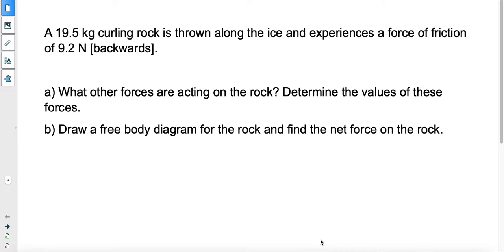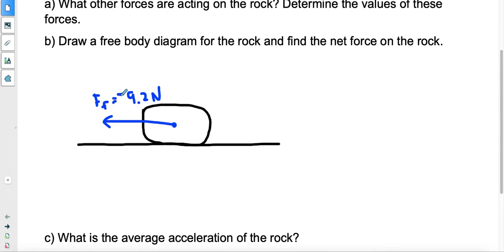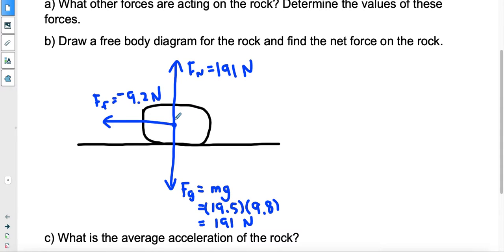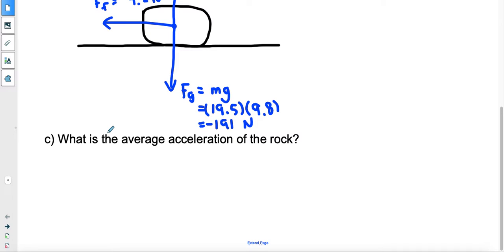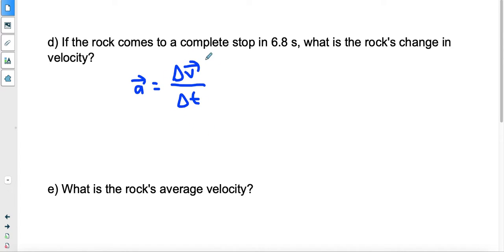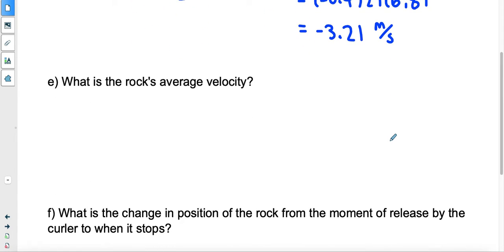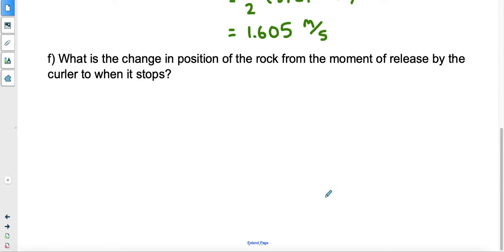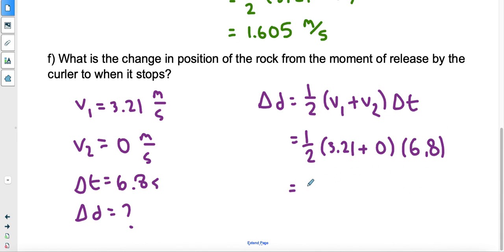Applications of Newton's Laws